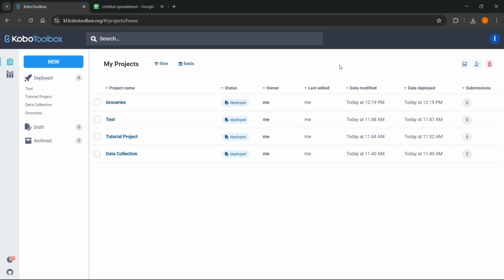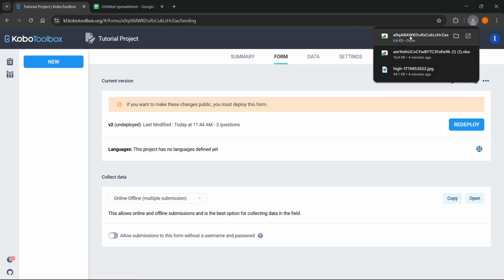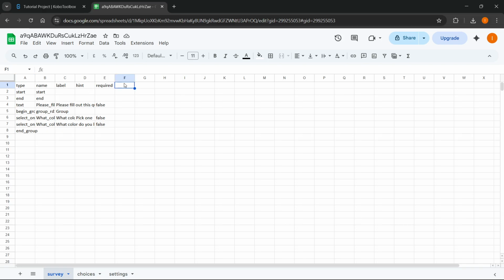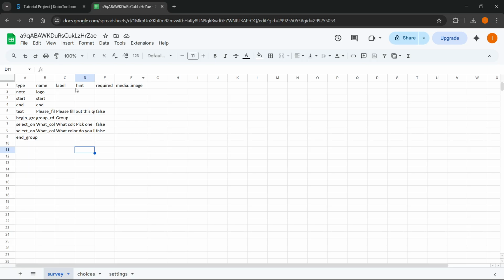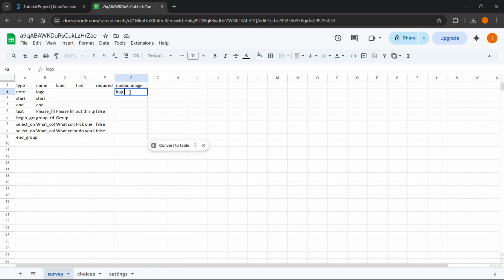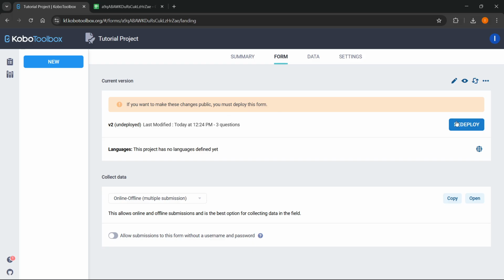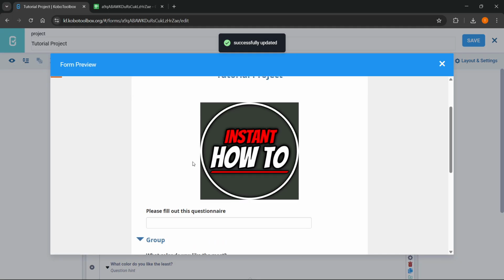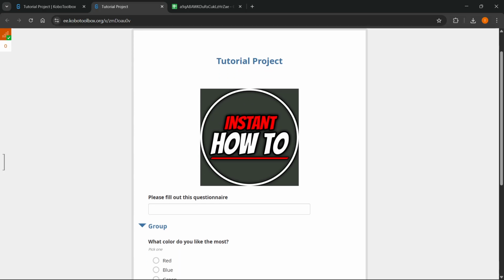How To ADD LOGO In KoboToolbox (QUICK & EASY) 2026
In this video, I'll show you how to add a logo in kobotoolbox. This is a full guide on how to insert and customize your logo in your koBoToolbox forms in 2026. In case you've been trying to include a logo in your koBoToolbox projects, this is the video you need to see!